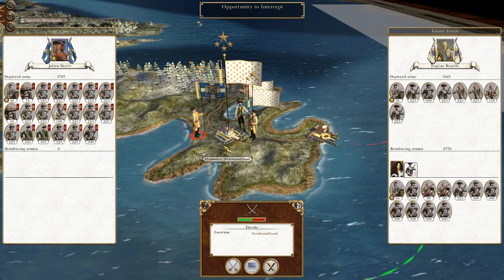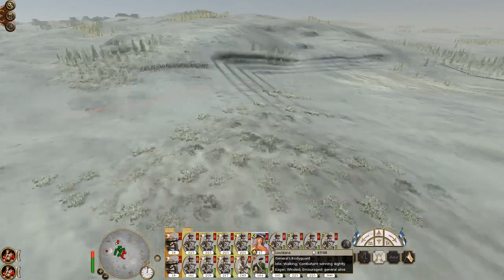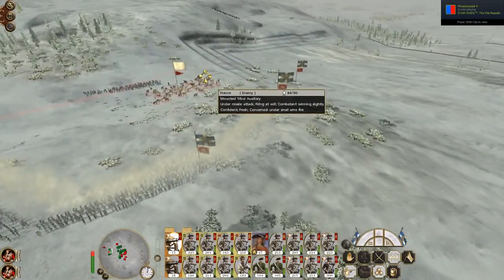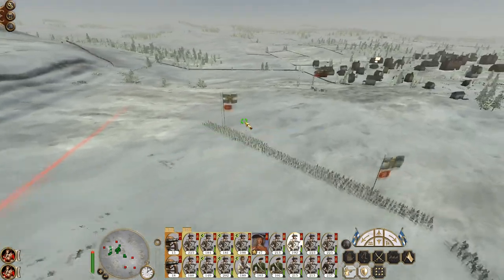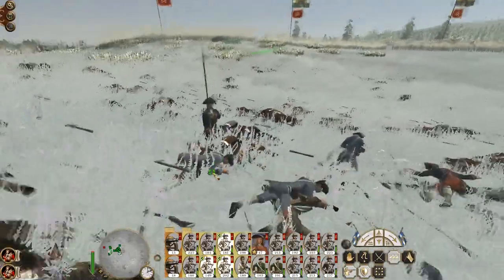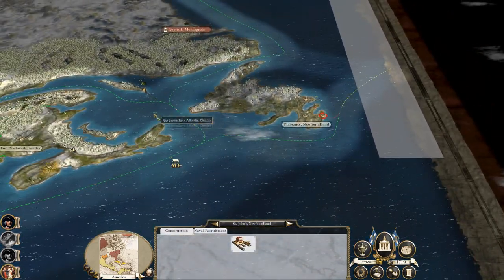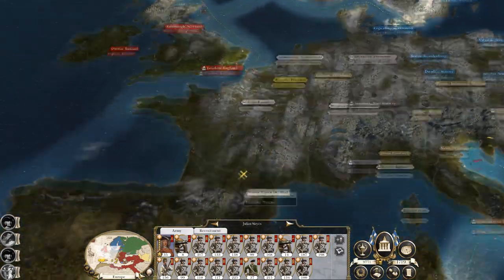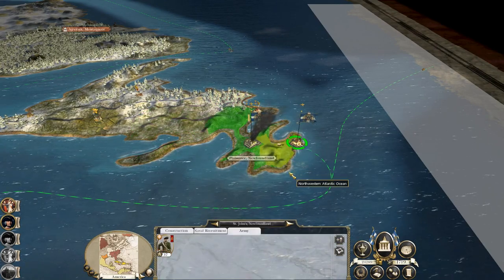Let's Play Empire Total War: DM - Louisiana #17 - Taking Out The Huron Capital!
Hey guys, welcome to the next episode of my Empire Total War Lets Play as Louisiana - in this episode we capture Newfoundland and take the war to the Huron!